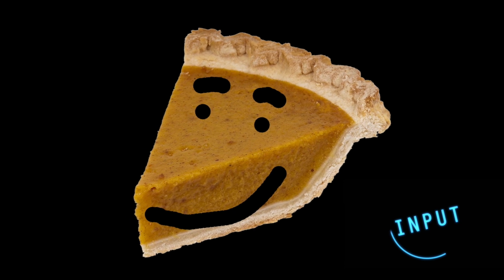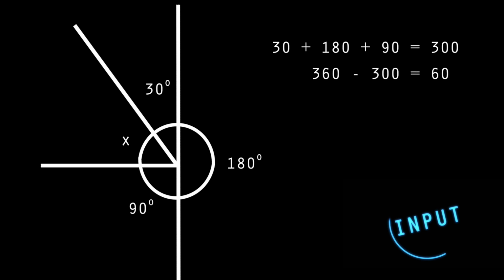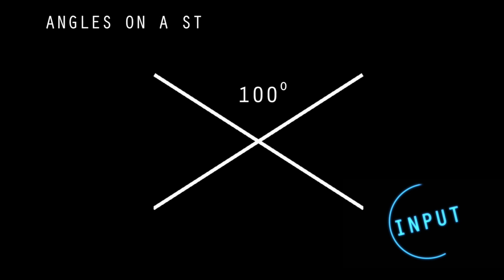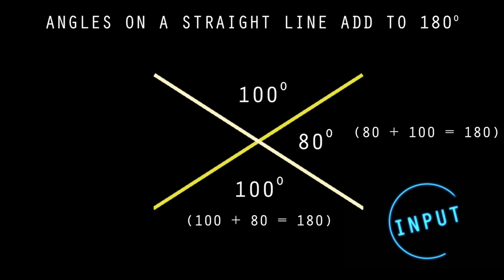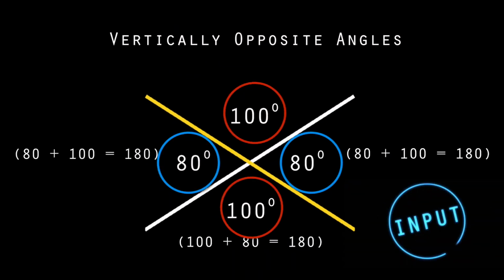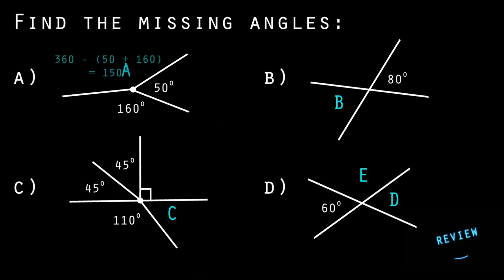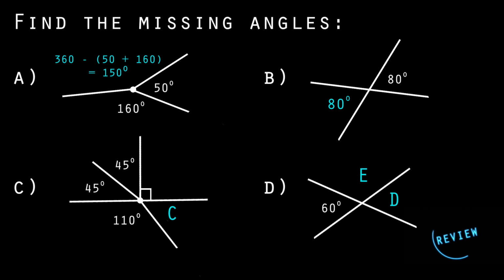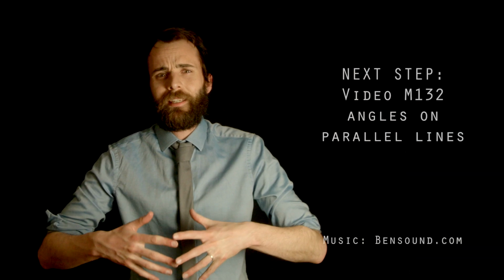Angles Around a Point (...and vertically opposite angles...) (M131)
Angles around a point are really easy as long as you remember the number of degrees in a full rotation... even easier if you remember how to work with vertically opposite angles. Lucky for you, this video will clue you up on both!

Take a look at all the other videos hopping around here to brush up on your skills ready for exam season! This is a must for GCSE maths!